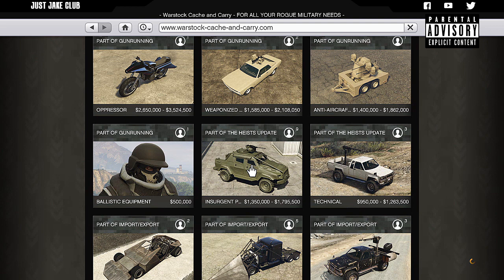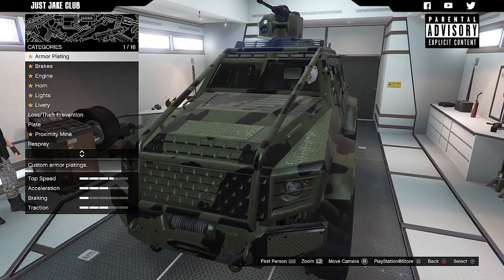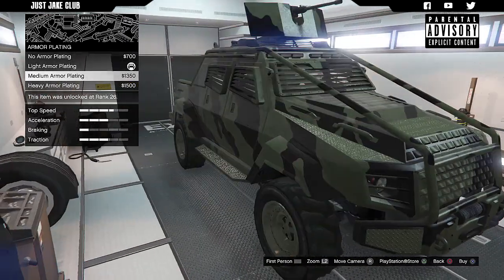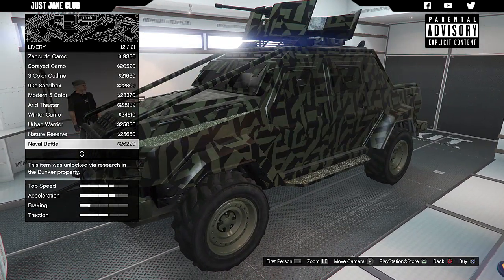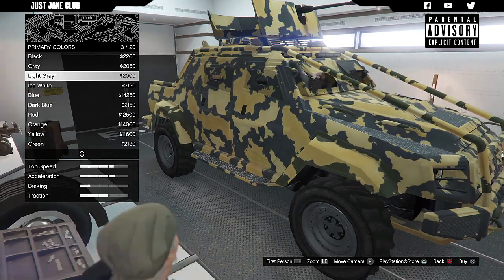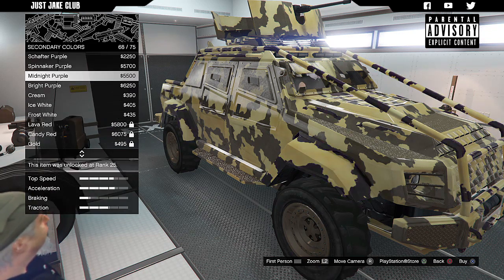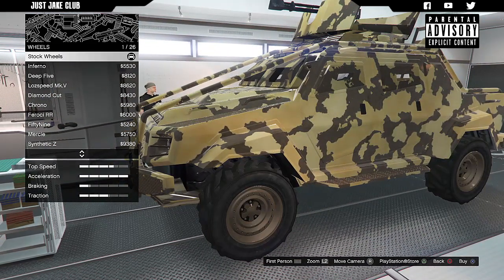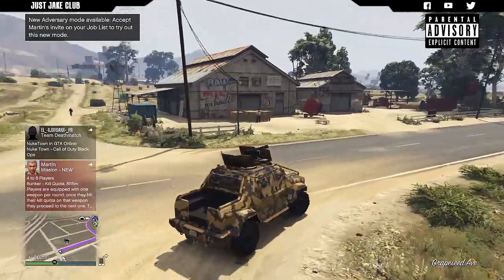Insurgent Pickup | Full Car Customization + Review | Should You Buy? (GTA 5 GUNRUNNING DLC)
Full custom review on the new Insurgent pickup custom. Grand Theft Auto Online DLC